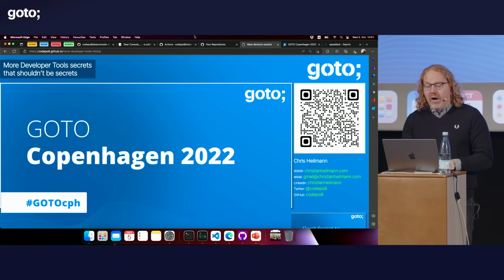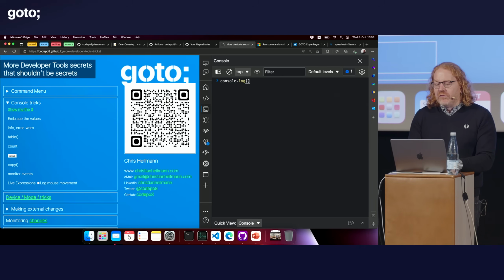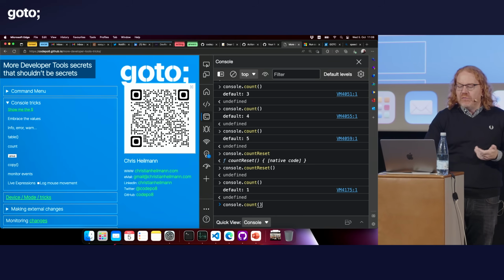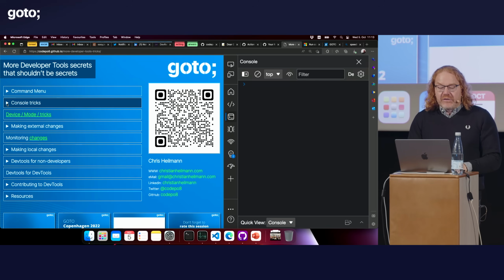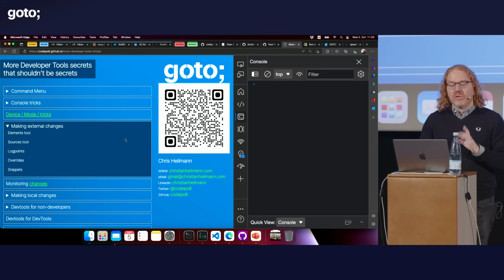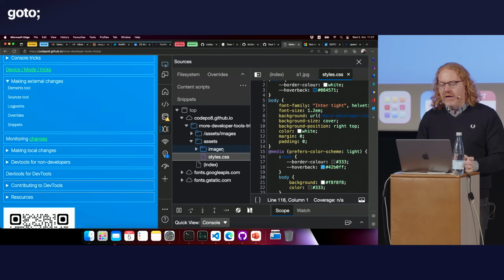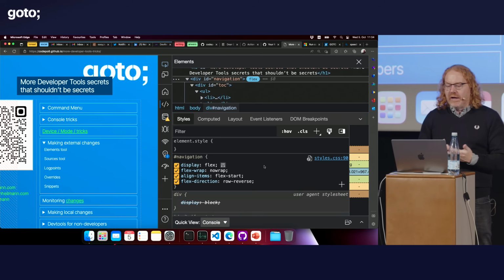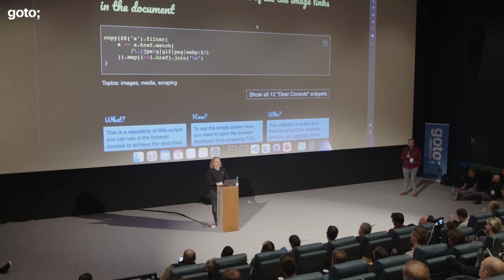Developer Tools That Shouldn't Be Secrets • Christian Heilmann • GOTO 2022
Christian Heilmann - Author of Several JS Books & Principal Program Manager at Microsoft @ChristianHeilmann

More Developer Tools Secrets That Shouldn't Be Secrets

ABSTRACT
Developer tools that ship with browsers are amazing. They allow you to inspect and debug almost anything on the web. You can also use them to build things from scratch and learn about mistakes while you write your code. The odd thing is that whilst there are over 30 tools available, most users only use five. And we use them in very basic ways we learned years ago without taking advantage of improvements.

In this talk you will learn how to break these habits and learn about some amazingly useful things that are available to you but you never thought to look for or even expect.

By becoming a better tool user, you can be a much more efficient creator. We will also offer some ideas how to make it easier for you to achieve your full potential as a debugging expert. [...]

TIMECODES
00:00 Intro
01:18
04:30 Command menu
07:21 Console tricks
23:00 Device mode tricks
29:31 Making external changes
44:33 Monitoring changes
46:01 Making local changes
46:24 Devtools for non-devs
49:03 Devtools for DevTools
49:43 Contribute to DevTools
49:54 Resources
50:57 Outro

RECOMMENDED BOOKS
Christian Heilmann & Jens Oliver Meiert • The Developer Advocacy Handbook •
Christian Heilmann & Russ Ferguson • Beginning JavaScript with DOM Scripting and Ajax •
Christian Heilmann & Mark Norm Norman Francis • Web Development Solutions •
Multiple Authors • Web Accessibility •